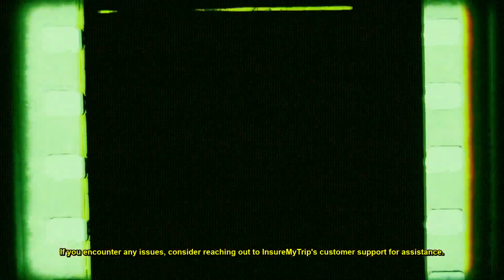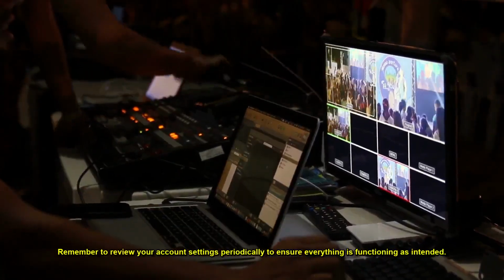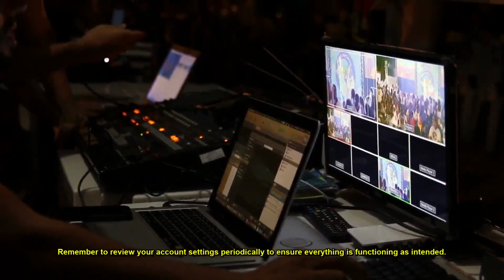How to disable policy document uploads in InsureMyTrip - Full Guide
In this comprehensive video guide, we'll walk you through the steps to disable policy document uploads in InsureMyTrip. Whether you're looking to streamline your user experience or manage document submissions more effectively, this tutorial has you covered. Learn how to navigate the platform with ease and ensure your travel insurance process is seamless.